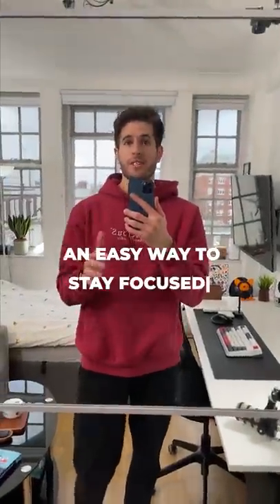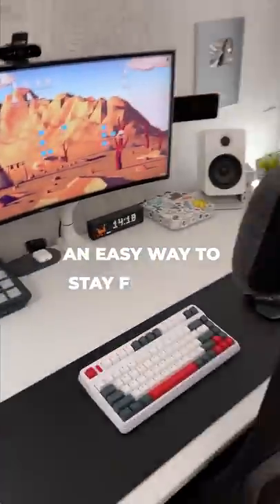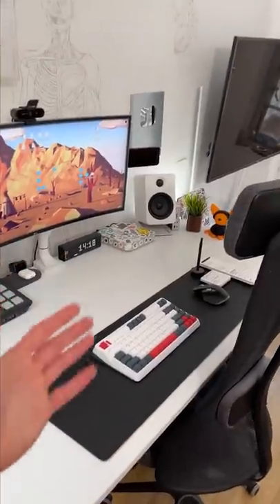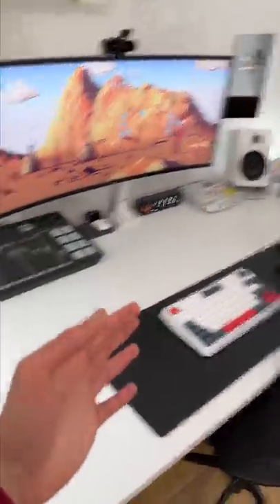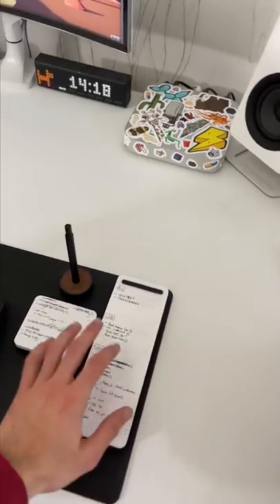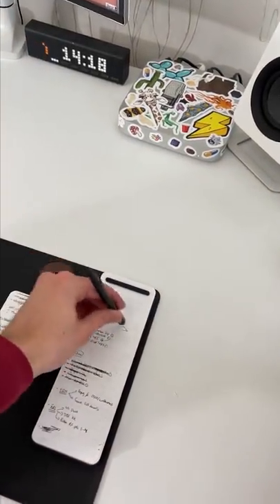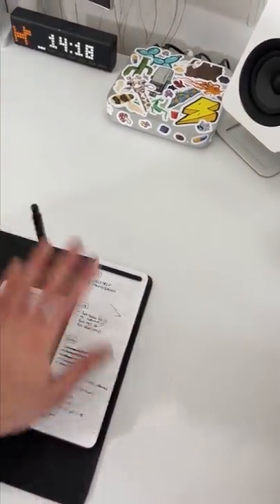Being Productive Starts With Your Environment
Have a look around...What does your study environment look like? Your surroundings are so important for how well and how much you can study. I found that ALWAYS having a clean and tidy room or desk area is essential to your concentration.

Also, make sure to have EVERYTHING you need around you. Anything from water, snacks, notepads etc. This means you won’t need to leave your desk for a while. Now you’re ready for a long and productive study session.

🎙 Podcast also Apple, Spotify & Google Podcasts!